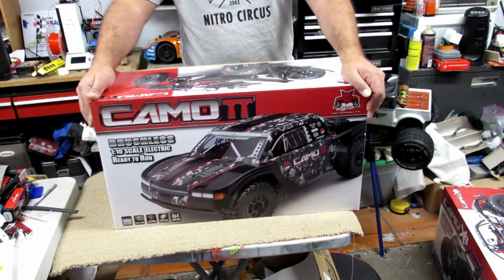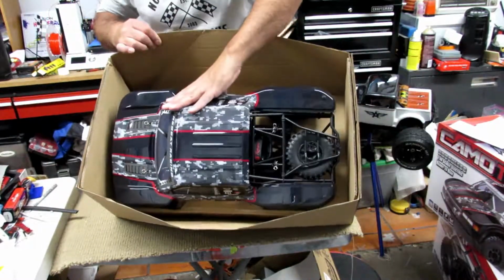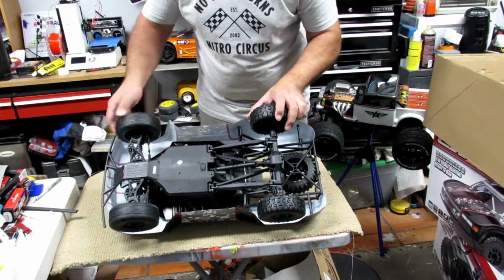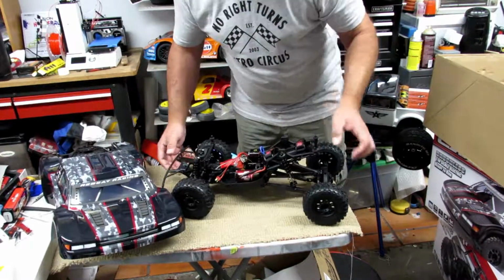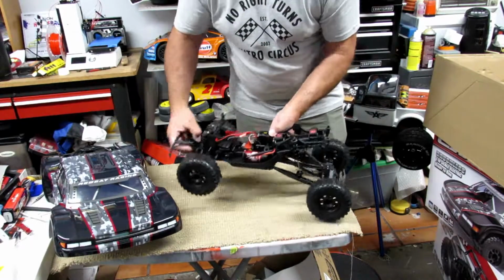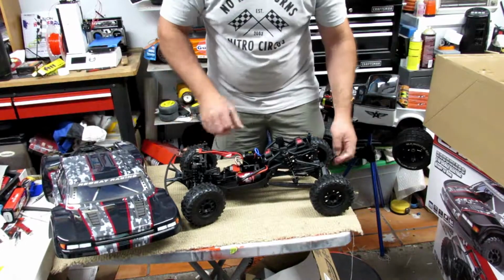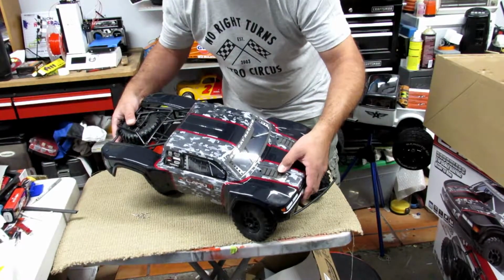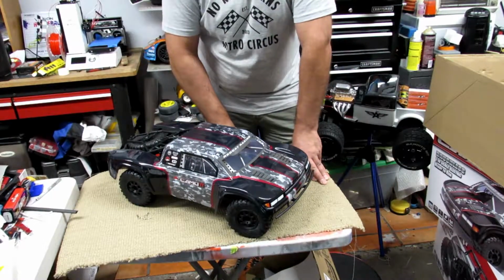Camo TT PRO SC Truck